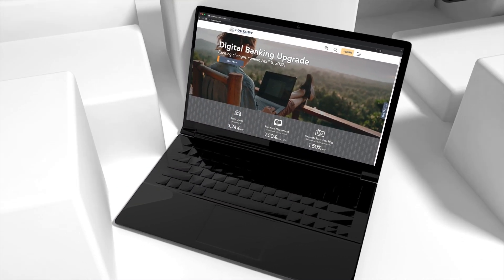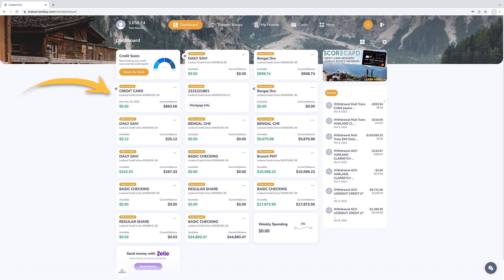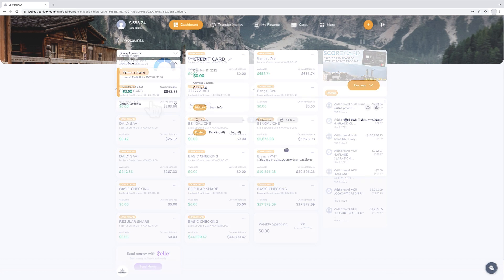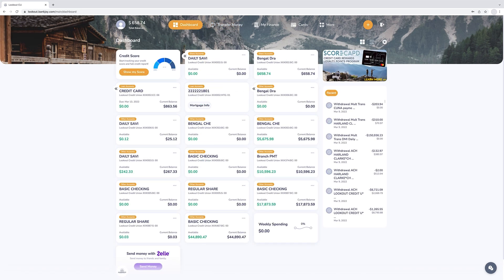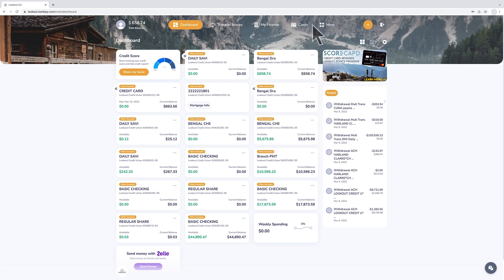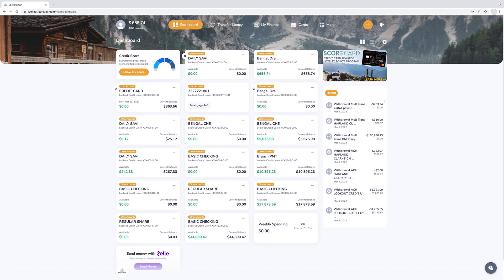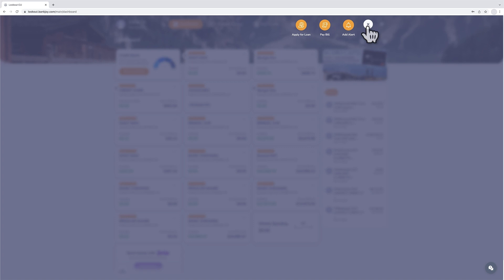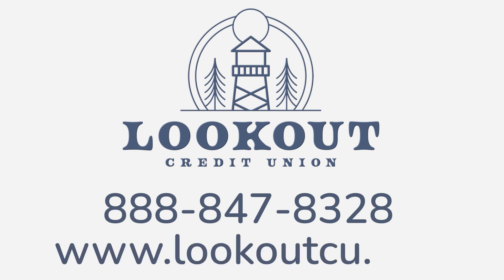Dashboard Overview - Lookout Credit Union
The new Dashboard gives you all the information about your accounts, cards, transactions, and even your credit score - all in one place.